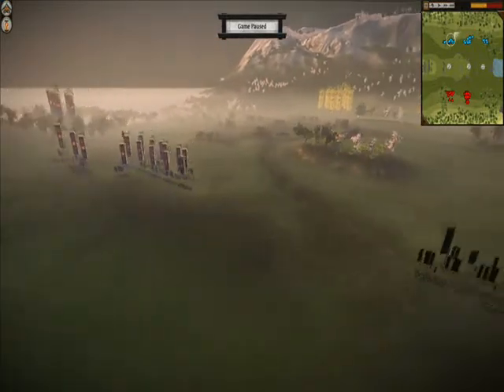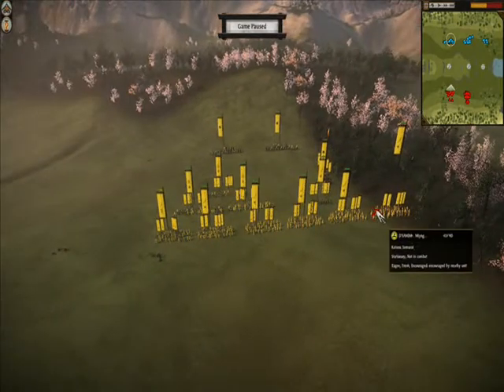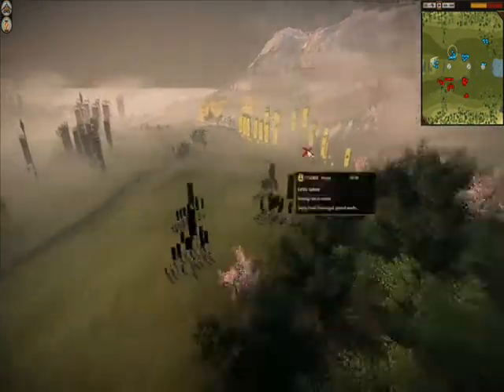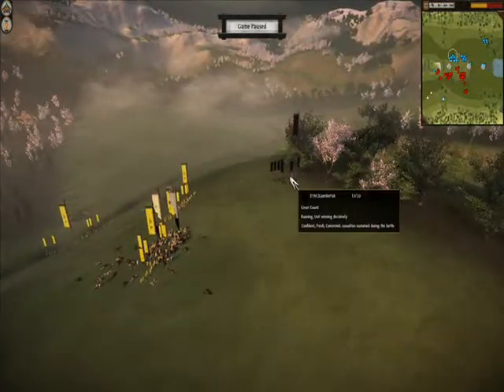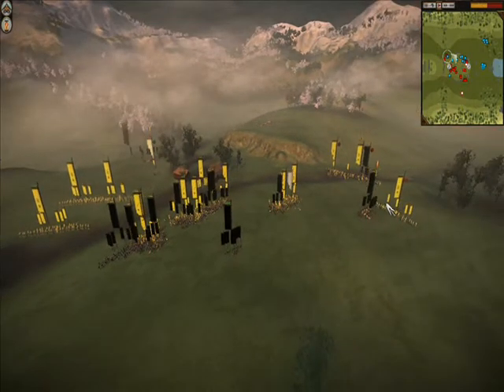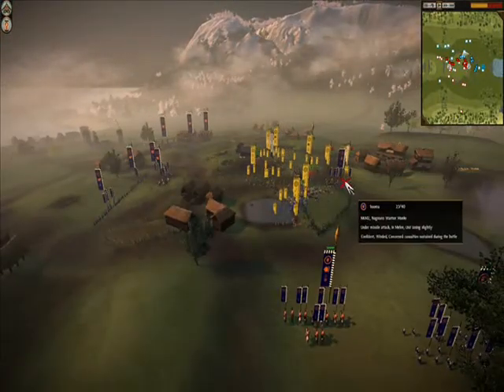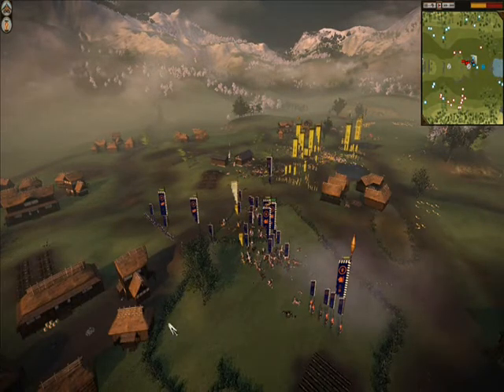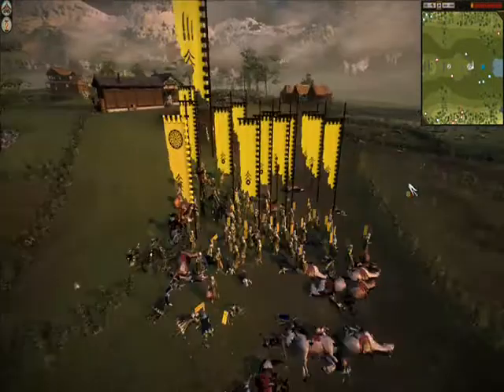Revenge of the Miyagi - Ultra Funds 2v2 Matchmaking Showdown!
Last time we met, Mr. Miyagi was runnin' home with his tail between his legs after I whooped his ass!

Just kidding, the last time we played was one of the closest battles I have ever had, about as close as it can get in Shogun 2 MP. When I started up my 2v2 matchmaking the other day, who do I see but Miyagi and Bron-San from 7SAM. It didn't end as well as the first game for me - Miyagi ended up laughing over a pile of corpses. Twisted bastard. (=P)

Check it out, and watch this very close game squeak away from me and Hooma at the last minute!